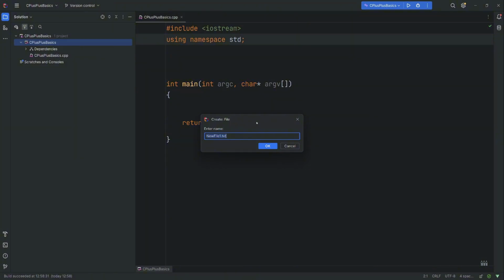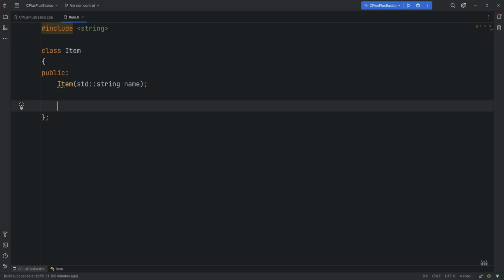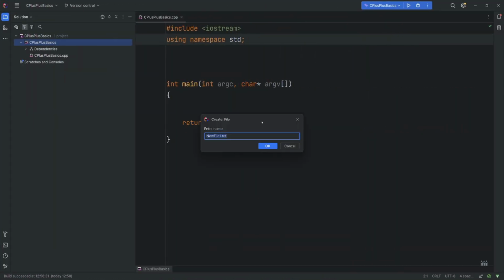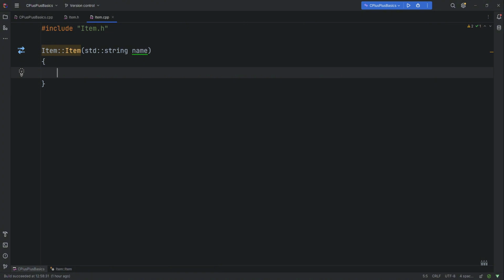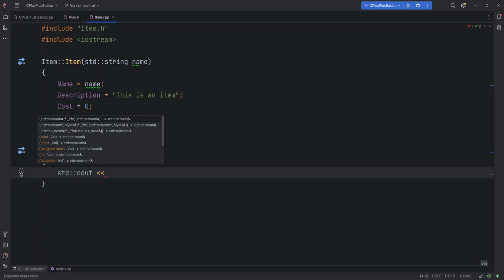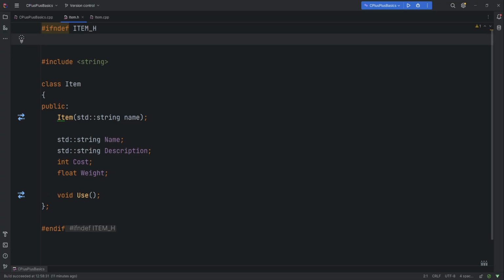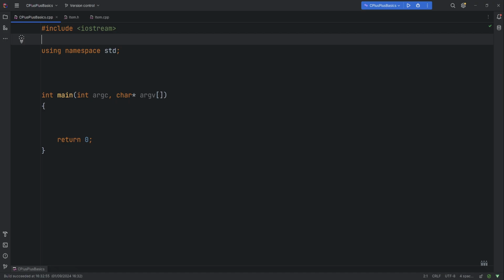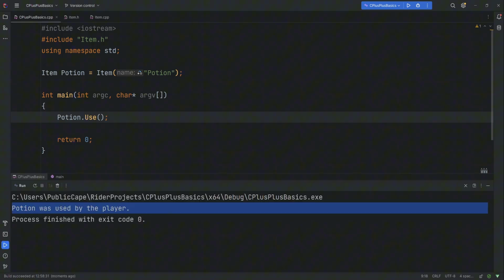C++ Basics - Code Separation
In this video, level up your c++ skills and learn how to separate your header from your source file.

00:00 - Why separate the header and source?
00:39 - Create the header file
03:49 - Create the source file
07:43 - Header guard
10:02 - Make an item object